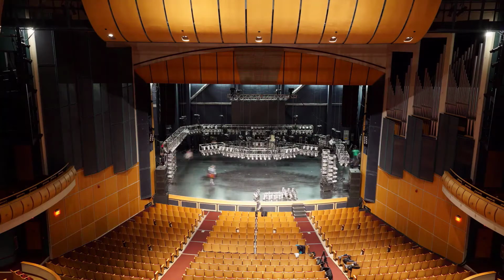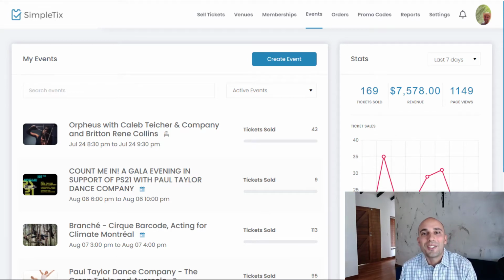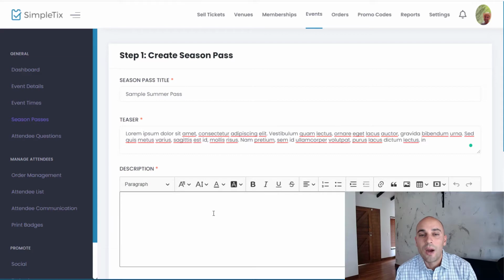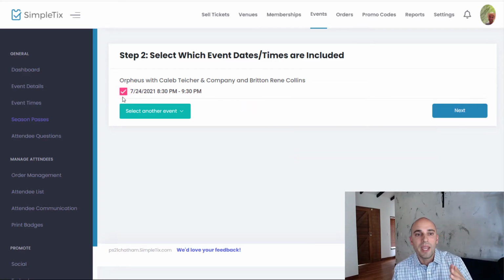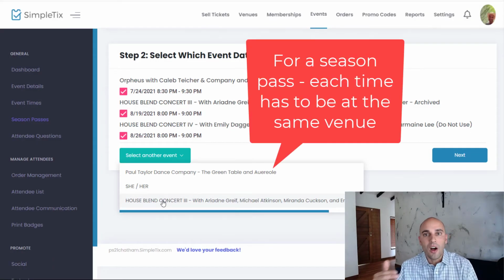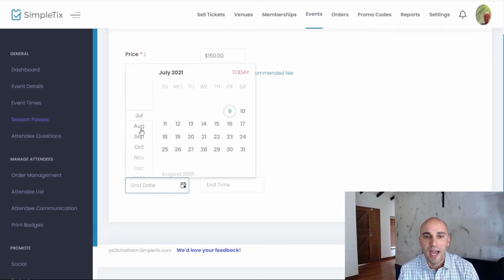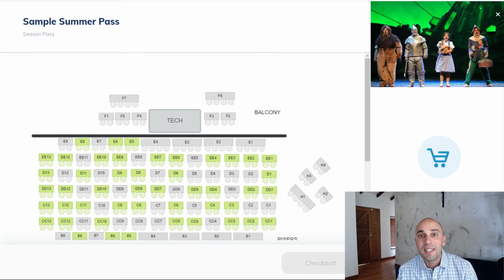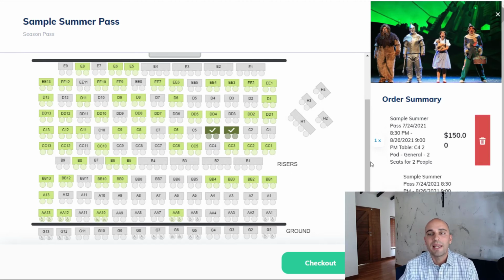How to make a Season Pass for a Series of Reserved Seat events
How to make a season pass ticket for a reserved seat event. Baseball games or theaters, we got ya covered. The video demonstrates how to make a season pass for reserved seat events like performing arts theaters or baseball games. The user needs to choose the option for season passes in the details of the reserved seat event and create a new season pass with its title, teaser text, description, and image. They then select the events and times included in the season pass, set the price, custom service fee, tax rate, and ending date for sales. The season pass page shows the available seating chart and requires the user to select the pods or seats, add to checkout, and complete the order. The user receives individual tickets via email for all the event times in the season pass.